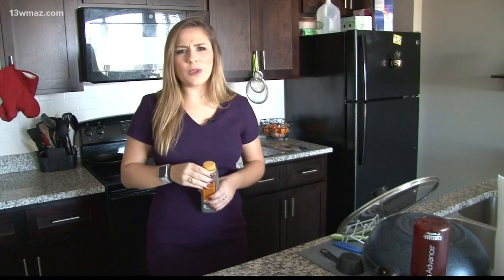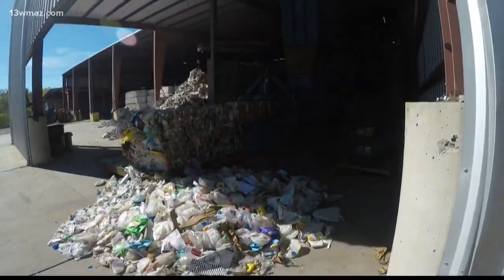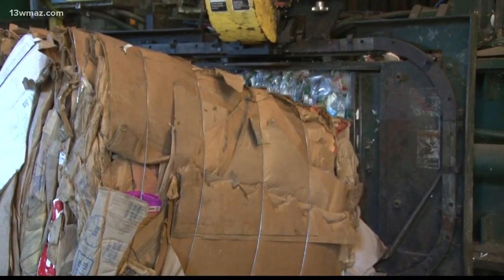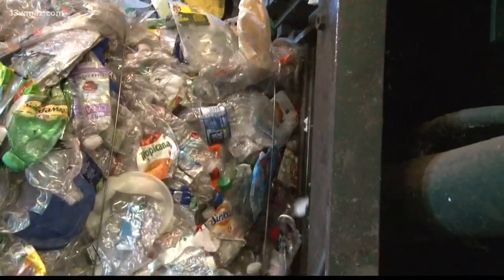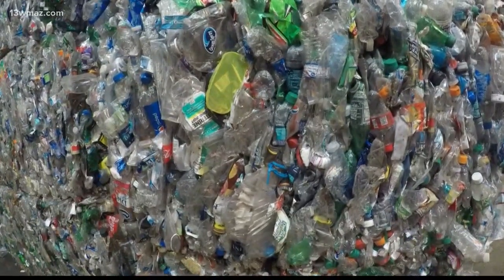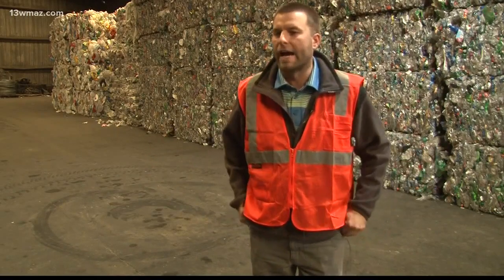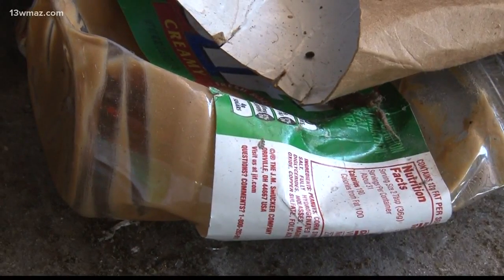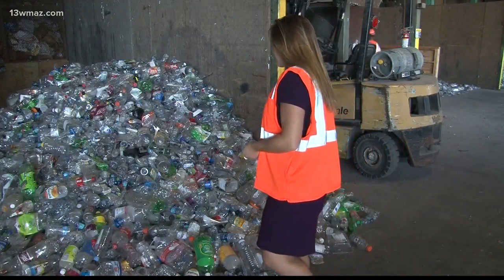VERIFY: Should you wash out your recyclables before tossing them?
13WMAZ News is the #1 station for news and weather in the Central Georgia area, serving people in Dublin, Macon, Milledgeville and Warner Robins.